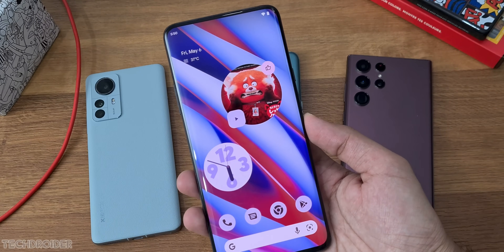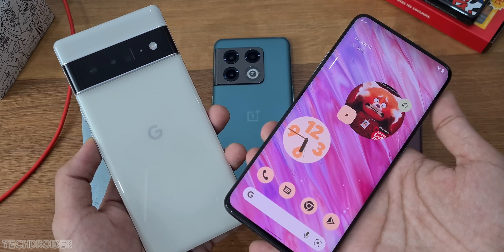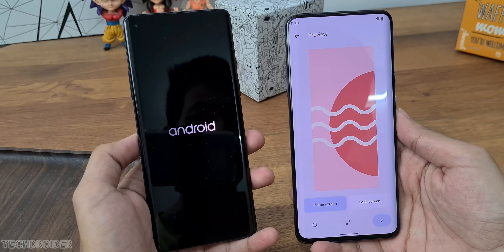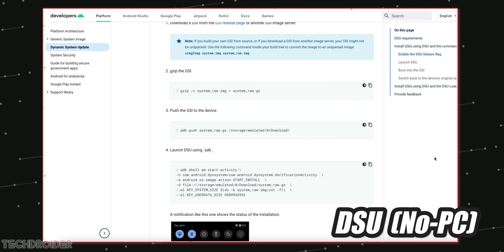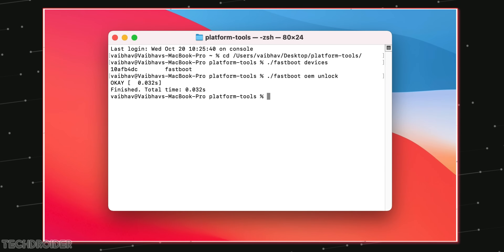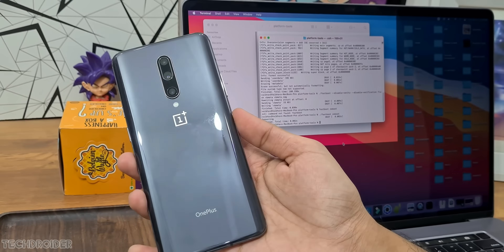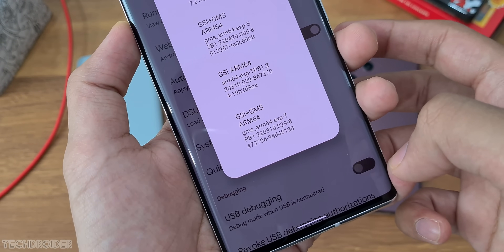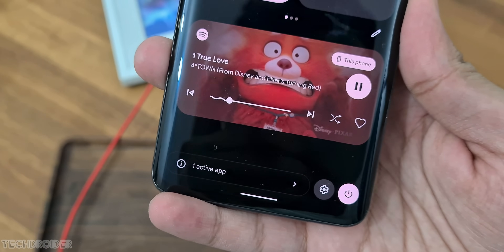Google Android 13 - How to INSTALL it on Any Smartphone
How to Install Android 13 on any Smartphone. Download OFFICIAL AOSP / Google Pixel UI GSI with Material You UI for any Android Phone. Download Android 13 and get all the exciting features on your device.